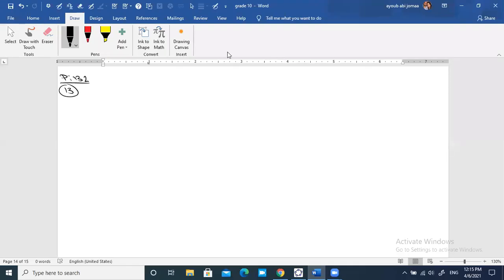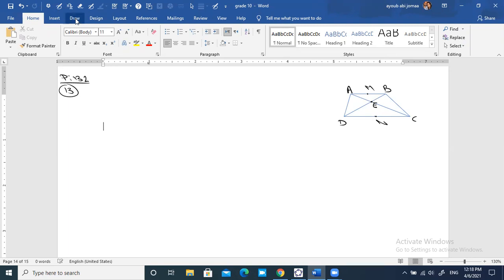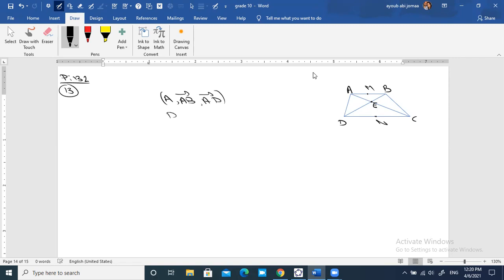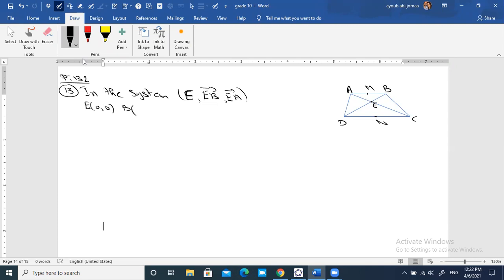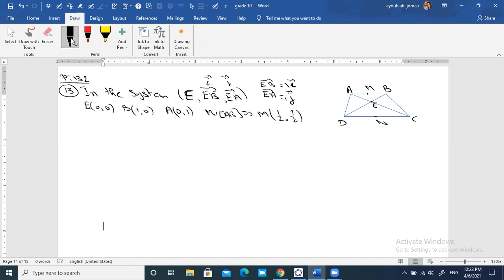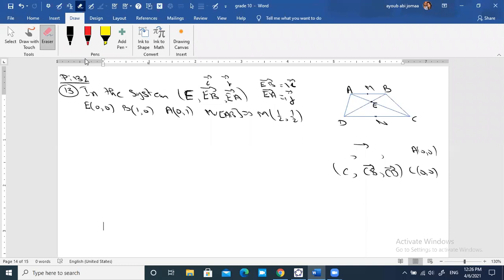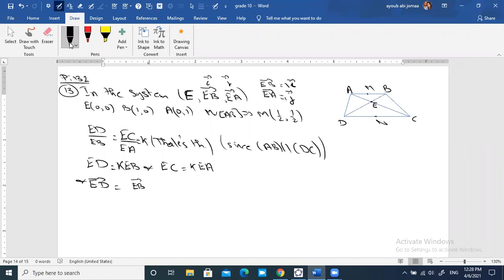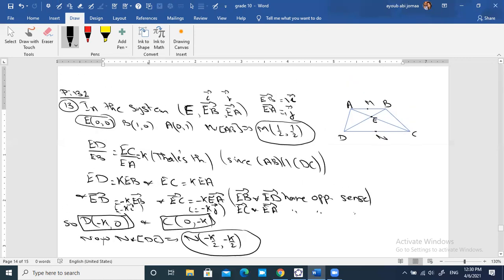page 132 ex 13